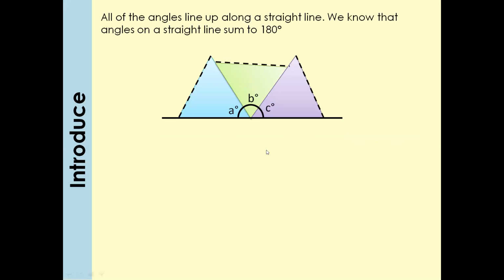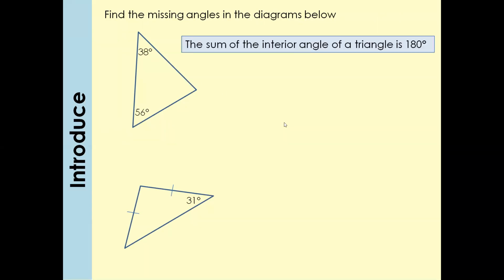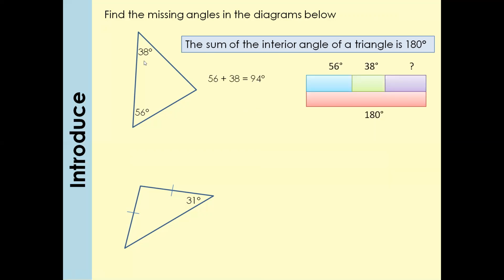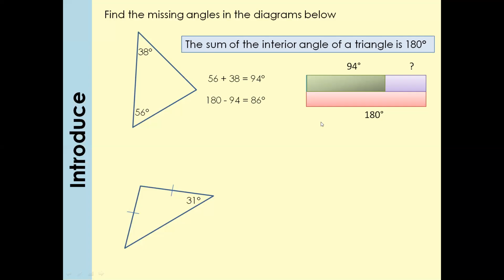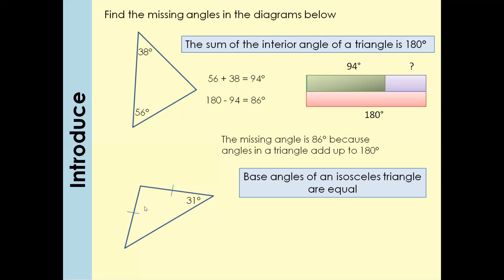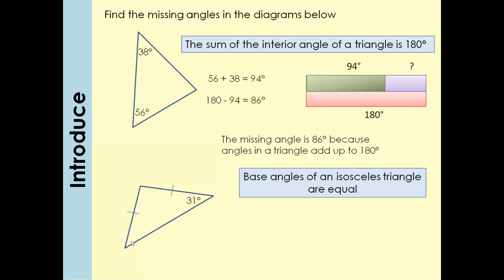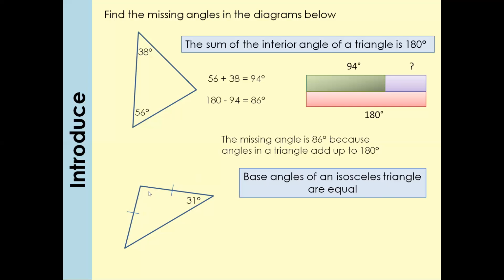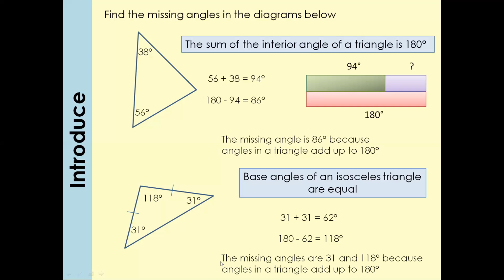Angles in triangles